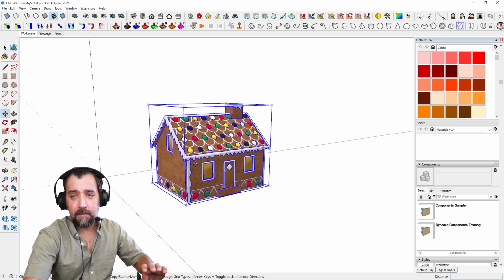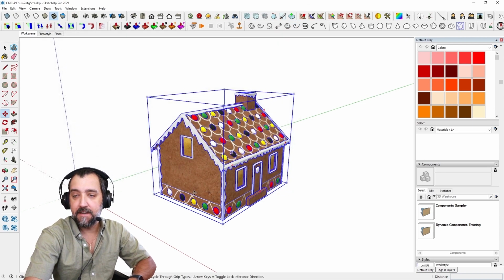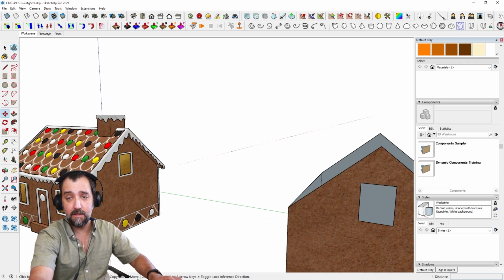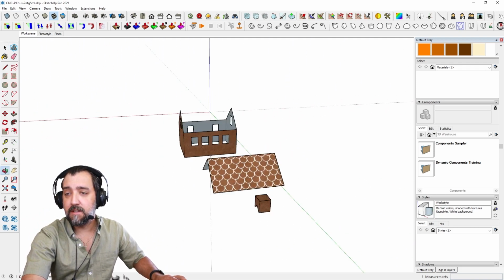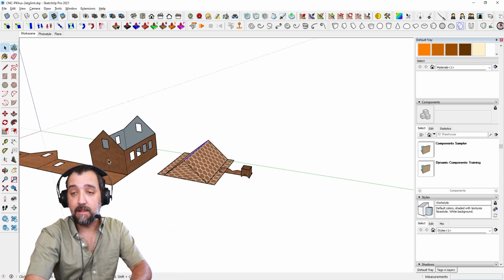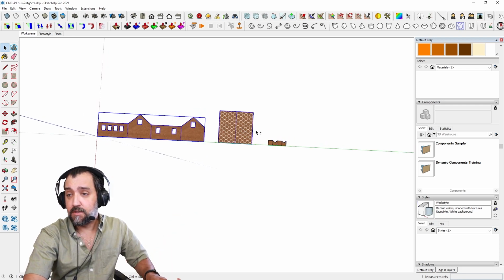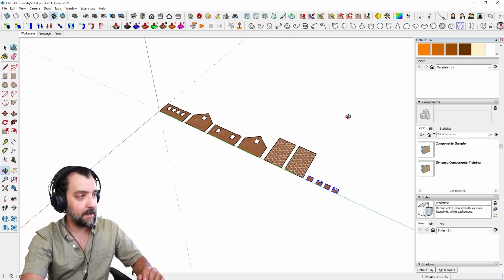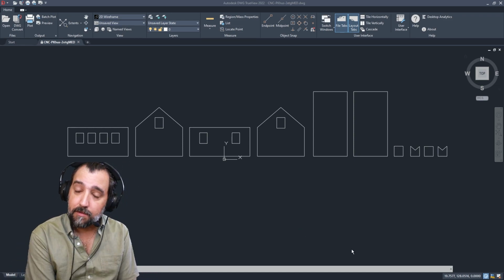Make your Sketchup models flat and ready for CNC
A quick and easy tutorial on how to flatten and export your model to DWG, DXF or EPS for CNC prints.

Let me know if you want me to go more in depth.